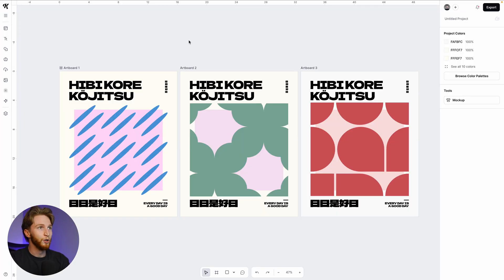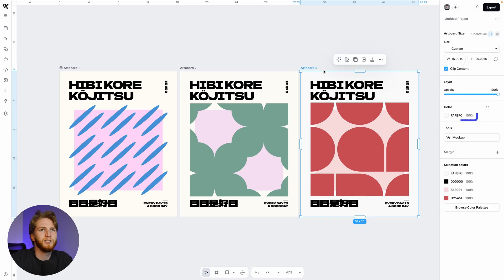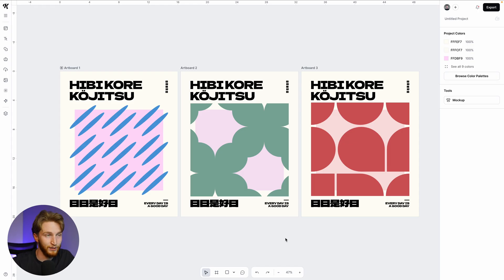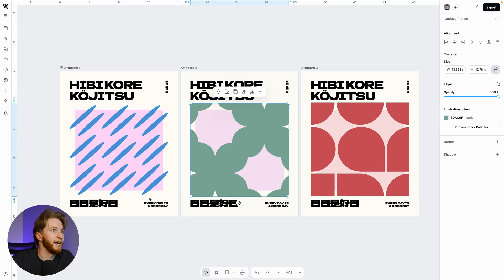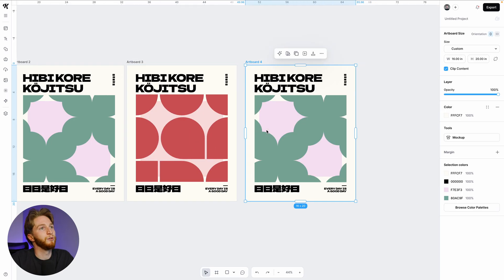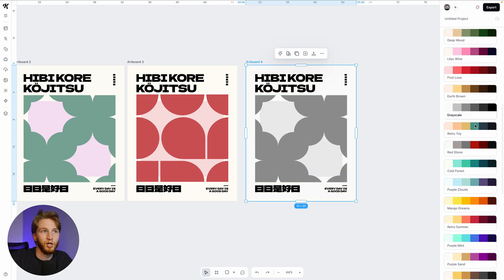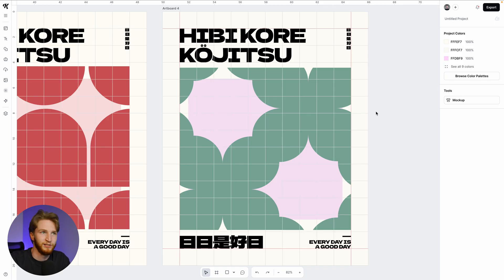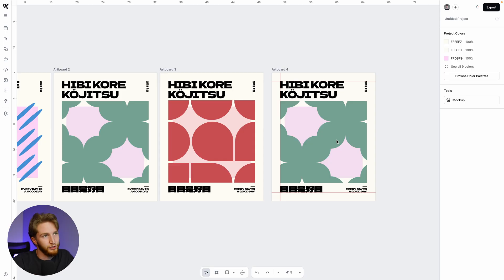Japandi Design Is The Style You've Been Searching For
In this video, Graham is breaking down the Japandi Design style you've probably been looking for, and showing you how to easily create it in Kittl. Japandi design merges the minimalist, nature-inspired aesthetic of Japanese interiors with the cozy functionality of Scandinavian style, resulting in a calm yet welcoming ambiance. It emphasizes simple lines, neutral palettes, and organic materials, celebrating a balanced union of form and function.

🕰️ Timestamps For This Video:
0:00 What Is Japandi Art and Design?
2:00 Using Grids To Design
3:00 Finding Japanese Fonts
6:00 Using Rulers and Guides